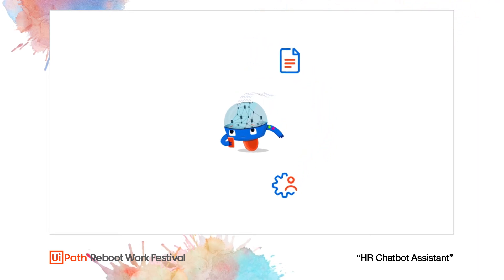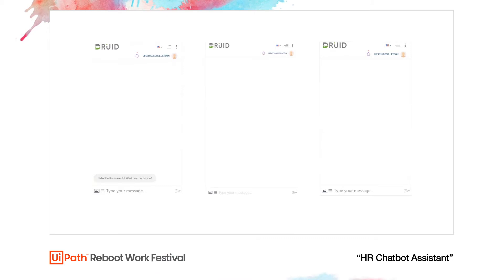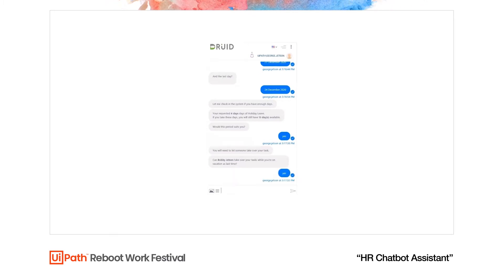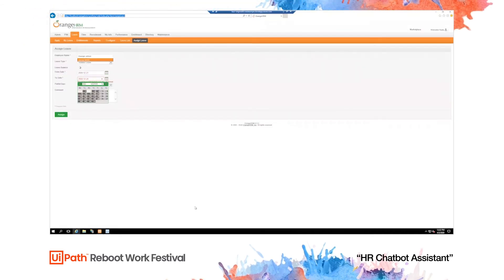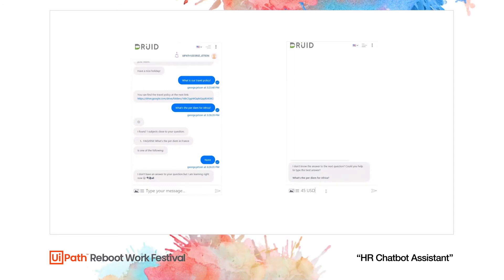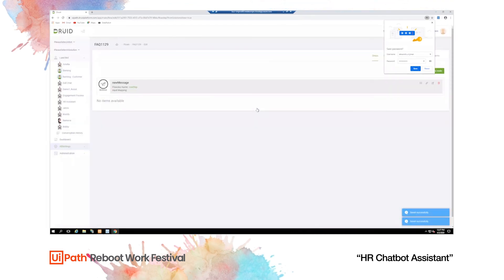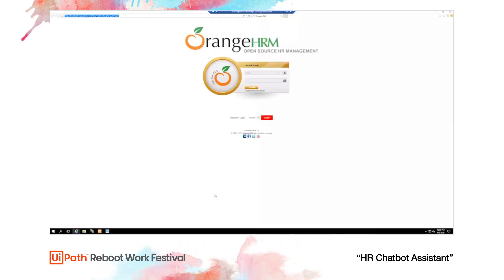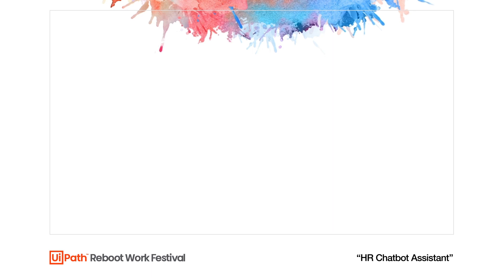HR Chatbot Assistant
Who knew robots could be such brilliant conversationalists? Learn about UiPath Chatbots

Support Employees in solving different HR Requests using an internal chatbot as holiday leave, certificate creation. Also, the Chatbot has self-learning capabilities using human in the loop.